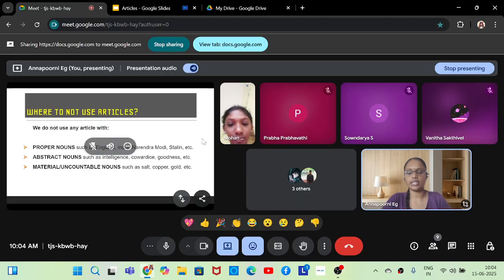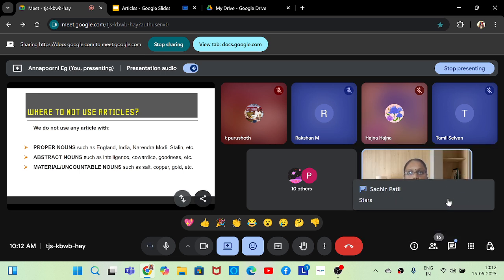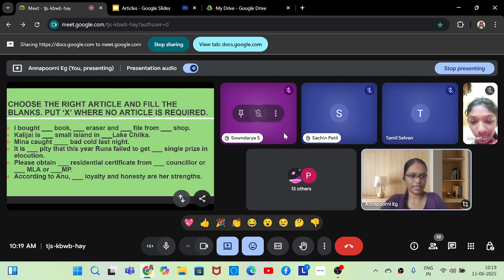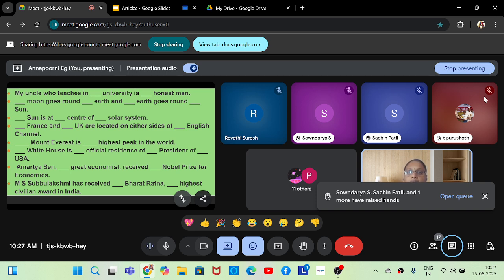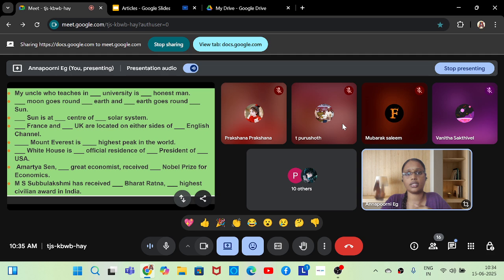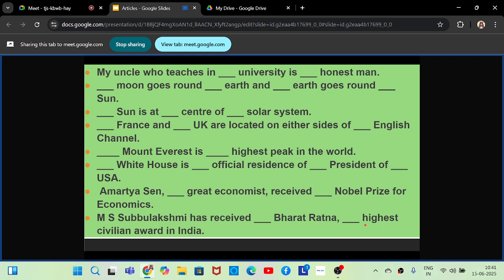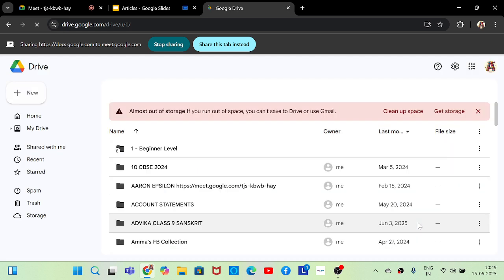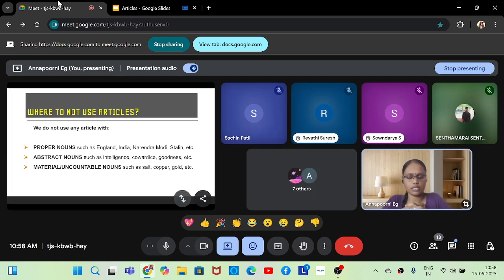COMMUNICATIVE ENGLISH CLASS FOR STUDENTS DATE 15th JUNE, 2025, SUNDAY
ARTICLES AND EXERCISE